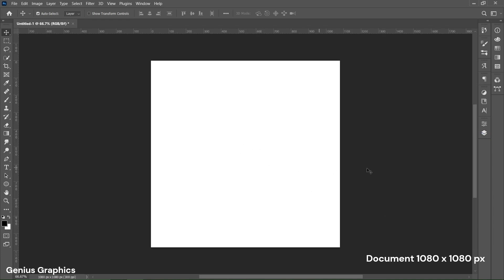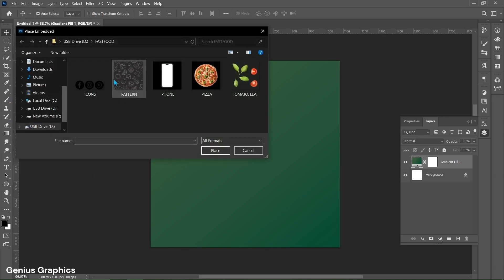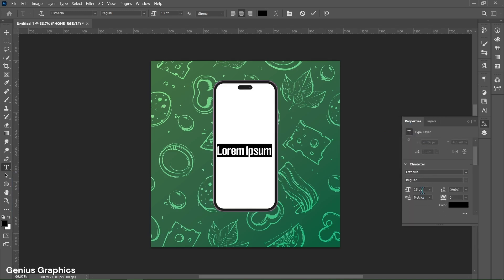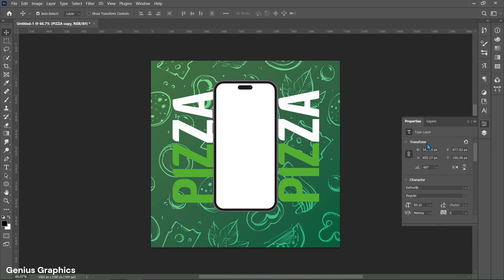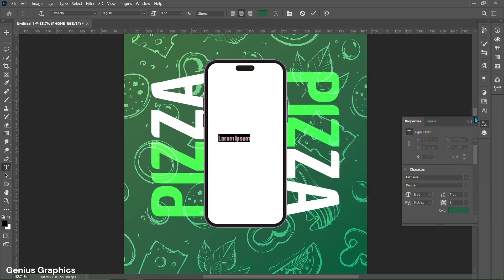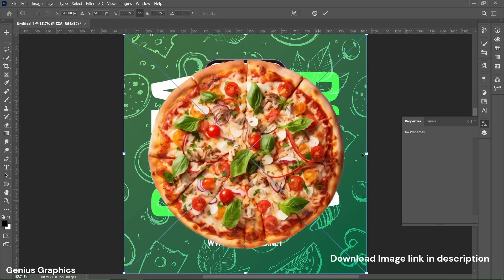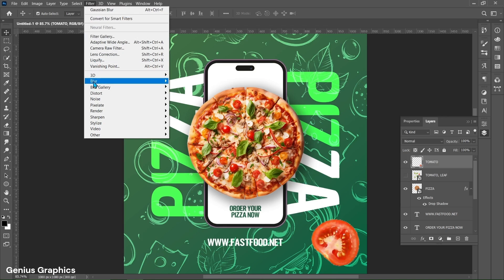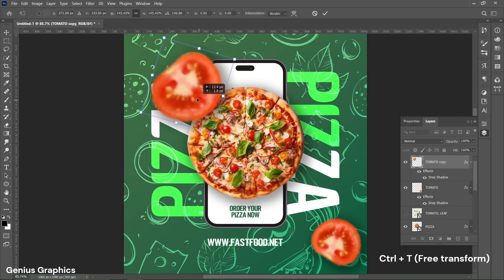Creative FAST FOOD poster design in Photoshop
Create Amazing Poster Designs in Photoshop
Learn create such amazing poster designs in photoshop with this easy to follow step-by-step graphics design tutorial even for absolute beginners
CHAPTERS:
00:00 Intro
00:09 New document
00:15 Gradient Fill
01:15 Place doodle pattern image
01:50 Place Phone image.
02:19 Add all required text
05:45 Place pizza image and add drop shadow.
06:35 Place tomato, leaves image add drop shadow, blur filter
11:25 Make group of layers
12:20 Place social media icons
13:36 Final look.
13:40 Outro
Image Credits:
Camera shutter- Sound Effect by Allan from Pixabay
Creative poster design photoshop
social media poster design photoshop
Creative graphic design ideas!
Any comments related tutorial are welcome